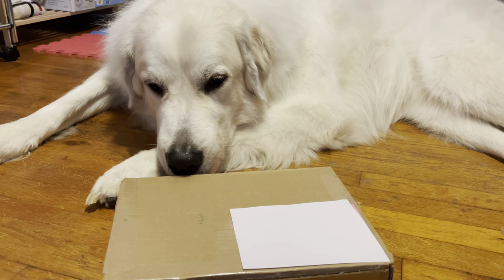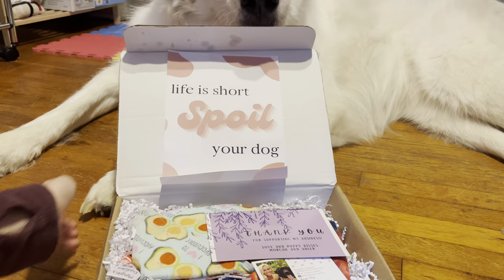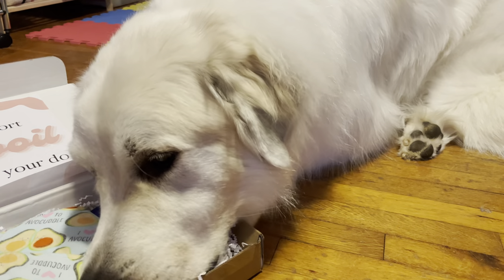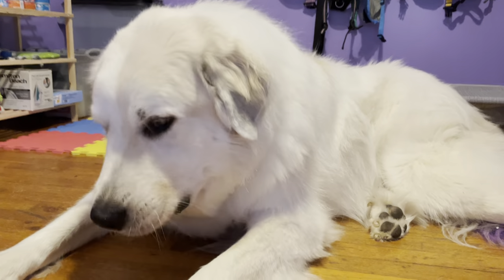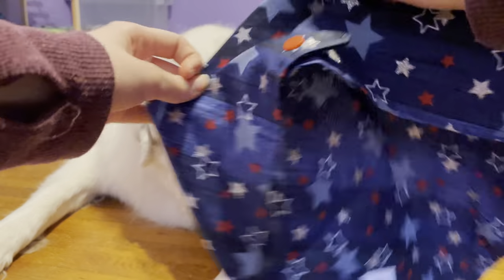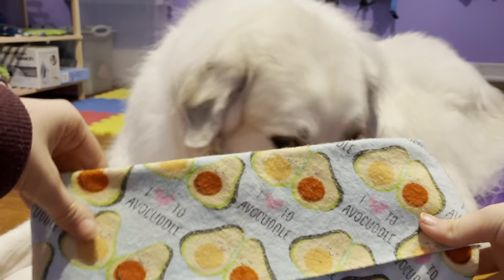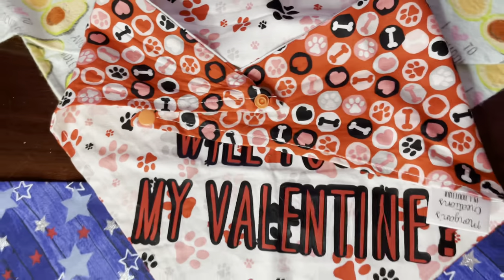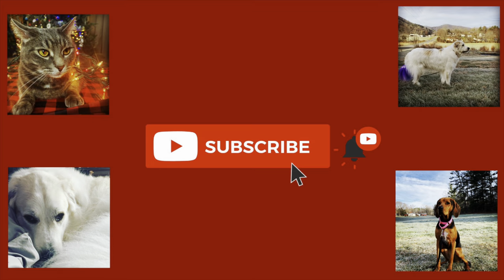Great Pyrenees opens PR Box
We absolutly love everything and 10/10 recommend ordering from them.